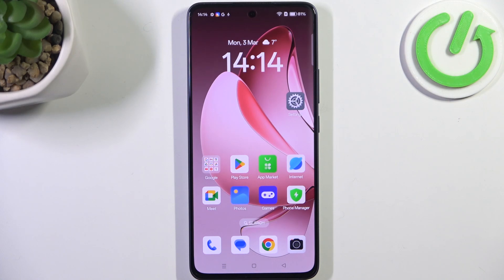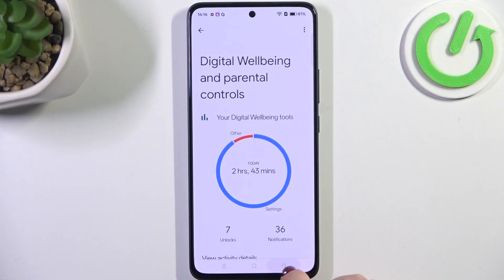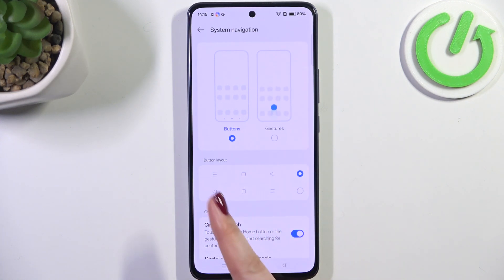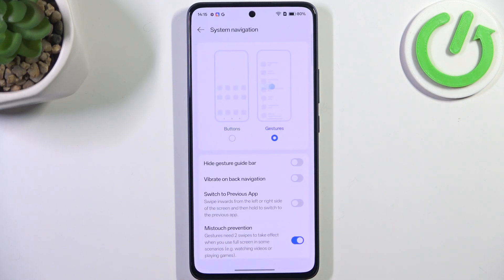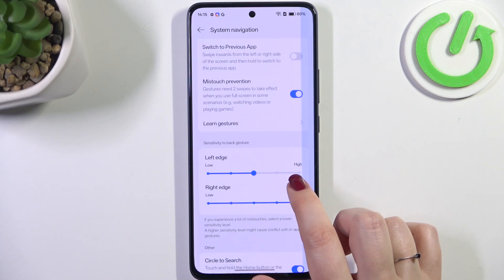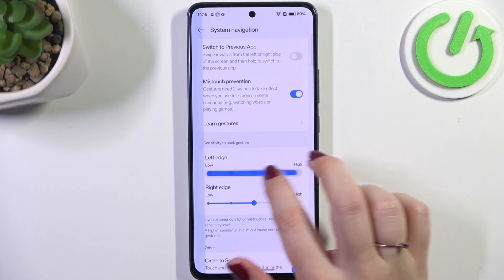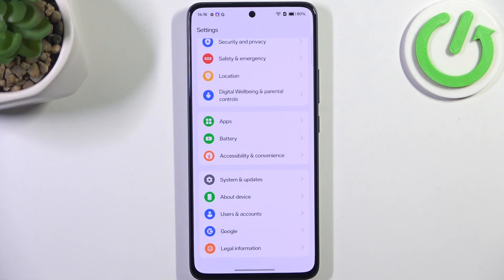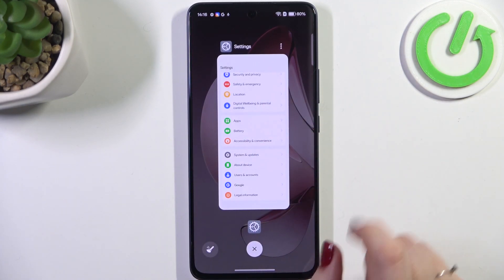How to Enable Gesture Navigation Bar on Oppo A5 Pro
Learn how to enable Gesture Navigation Bar on your Oppo A5 Pro with this step-by-step guide. Switch from the traditional navigation buttons to gesture-based controls for a more modern and streamlined experience. This simple adjustment will make navigation on your device faster and more intuitive.

How to enable gesture navigation on Oppo A5 Pro?
How to switch to gesture navigation on Oppo A5 Pro?
How to set up gesture controls on Oppo A5 Pro?